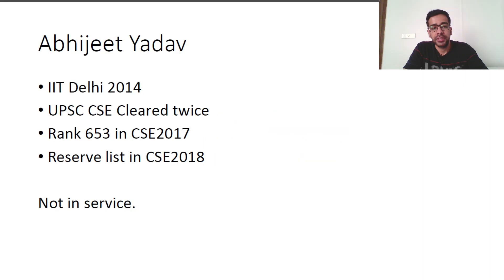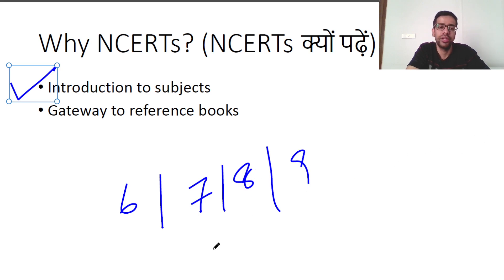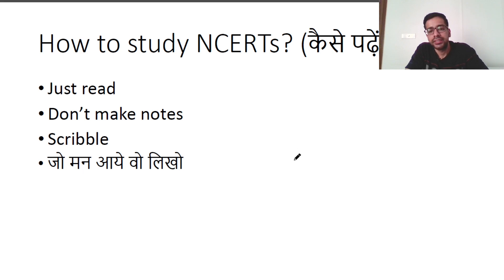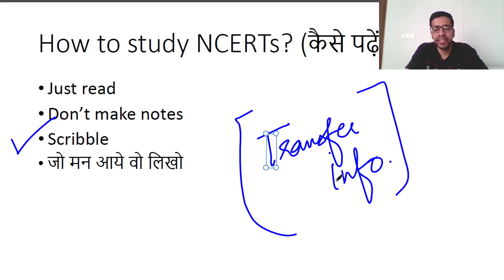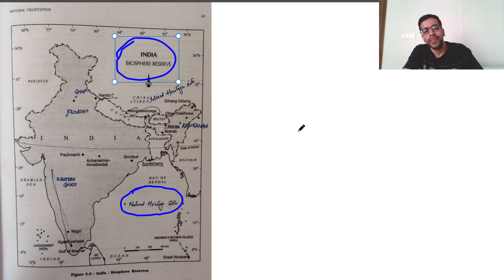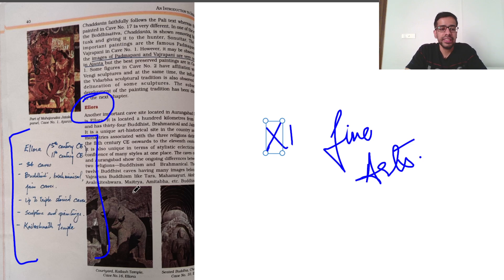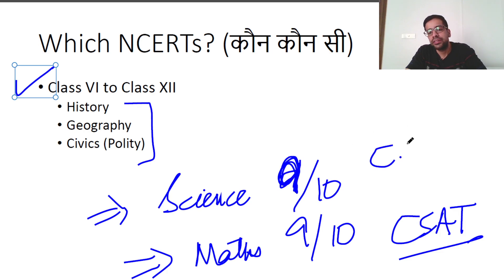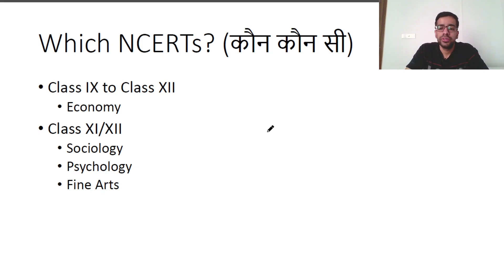How to Read NCERTs for UPSC | NCERTs कैसे पढ़ें | UPSC Civil Services Exam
How to study NCERTs for UPSC CSE with Abhijeet Yadav (Rank 653 in CSE2017). This video will discuss the why, the how and which of NCERTs. I will also be sharing some sample pages from my own NCERTs to give you an example of how to use them to learn better.

There's no shortcut to success.